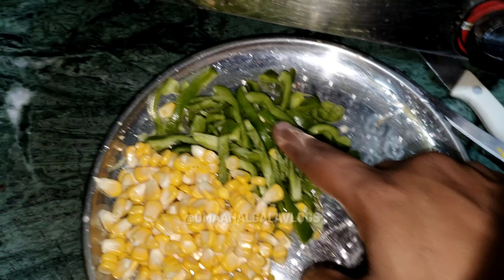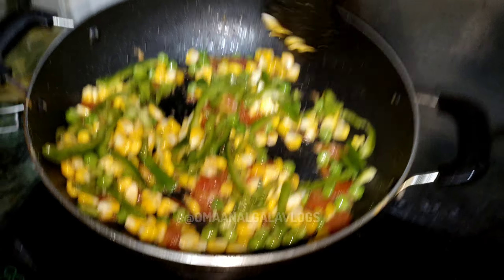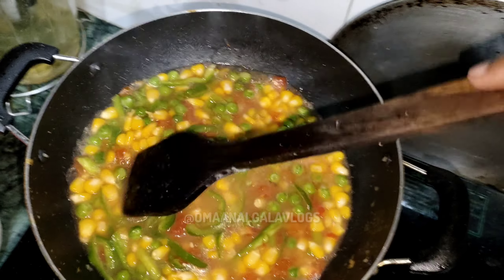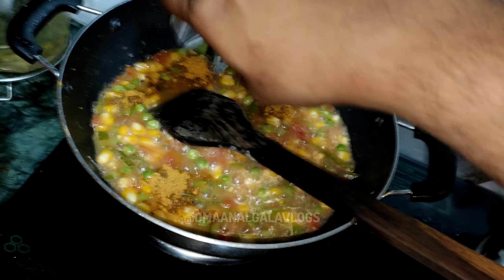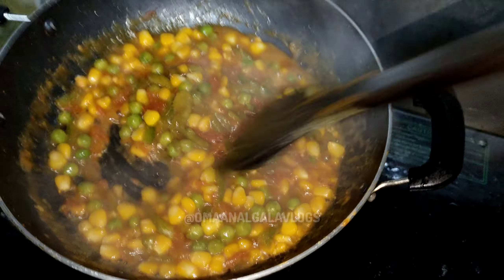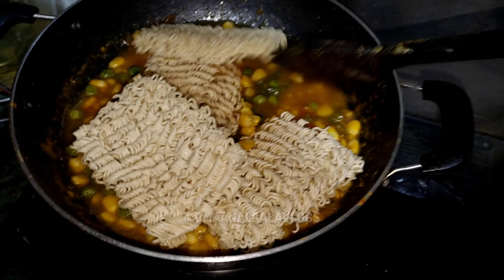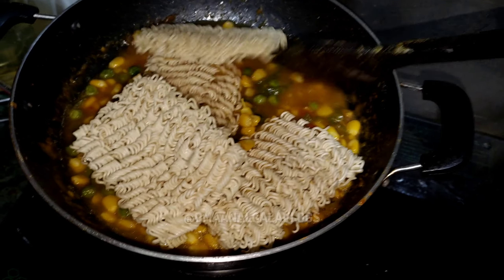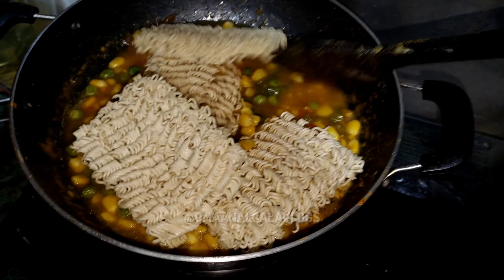♥️ Wife Ke Liye Special Wala MAGGI RECIPE ♥️ || Watch & Enjoy ✌️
✨IN THIS VLOG ✨ :- HELLO GUYS KAISE HO AP SAB ! UMID KARTO HU ACCHE SE HOGE ♥️🫂

Ye Vlog kuch alag hai guys 👉 Meri Wife Ko Maggi banake Diya Special Wala Ekdam bohat Hi kHubsurat Tarike se Banaya Hu. Insha Allah Ap log Enjoy Karoge Dek k Guys puri Vlog 9r comment me bataye kaisa Laga video ✨✌️

Guys Apka Omaan Al Gala Sabka Lala ♥️

Thank For Your Great & Beautifull Time